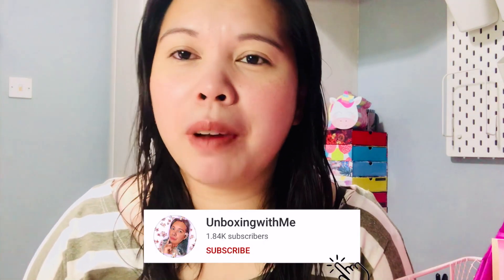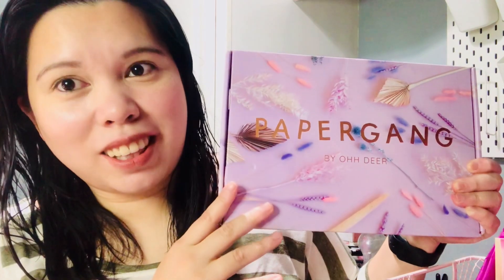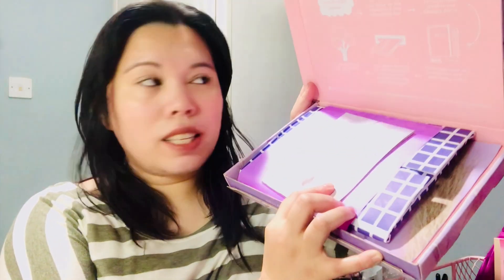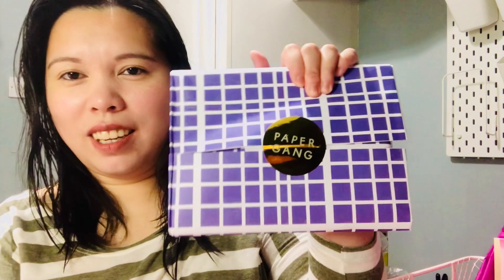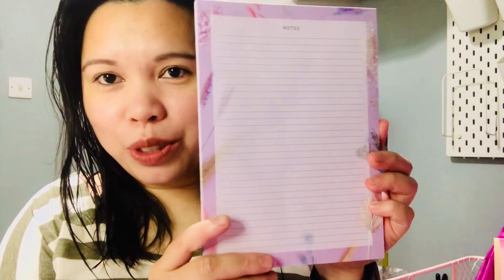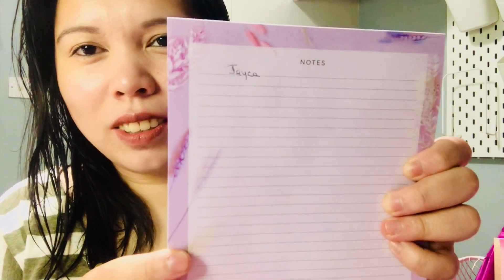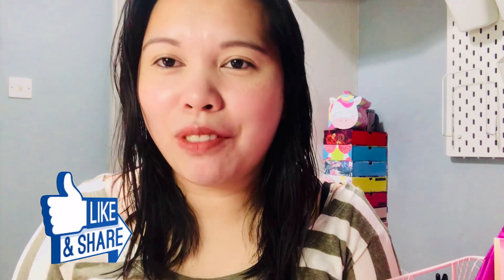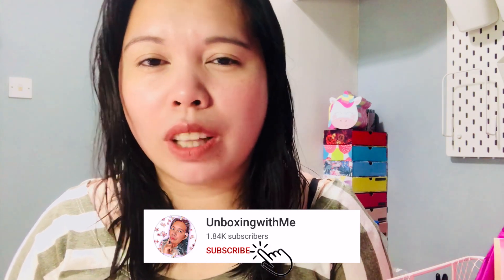FULL REVEAL UNBOXING PAPERGANG FEBRUARY 2021 SPOILER • UNBOXINGWITHJAYCA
💷 COST:  £14
use code "FBHB" for £7 on your first box

🆓 TOYL (TIME OF YOUR LIFE) FOR £5 DISCOUNT use the code JAYCA